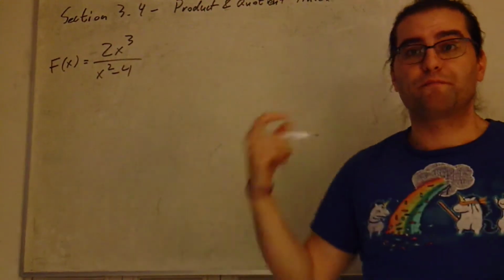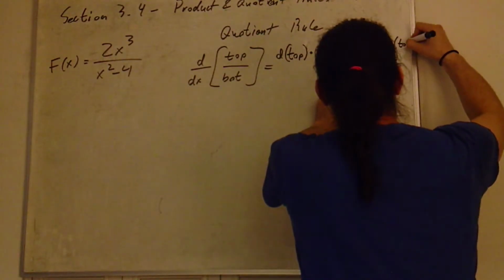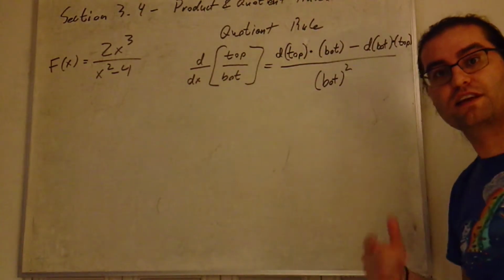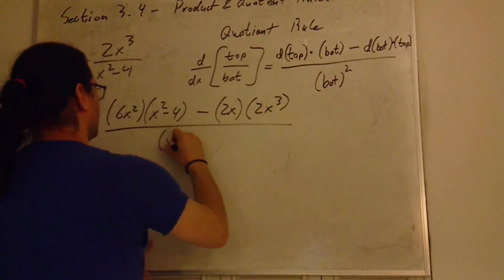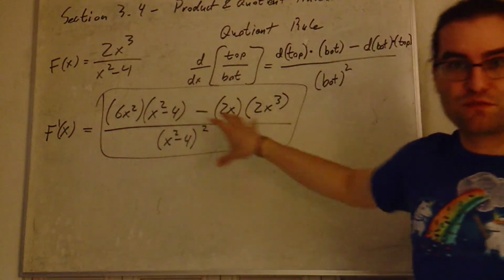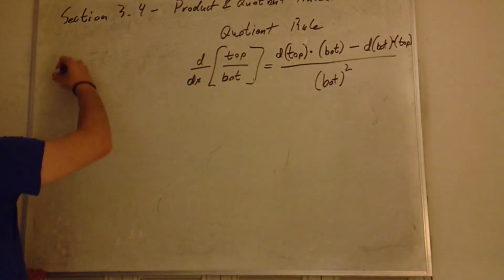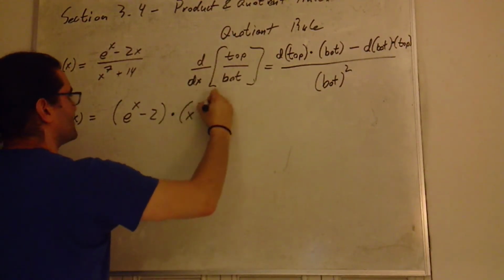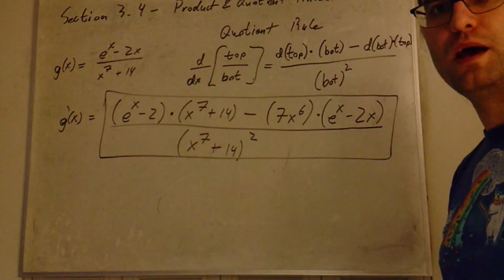Calc I - Section 3.4(2) Product and Quotient Rule